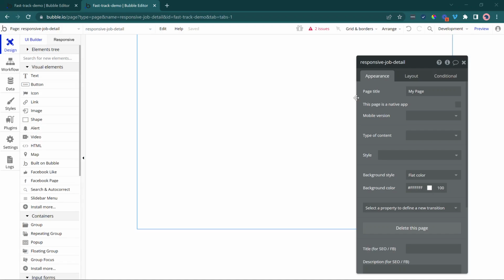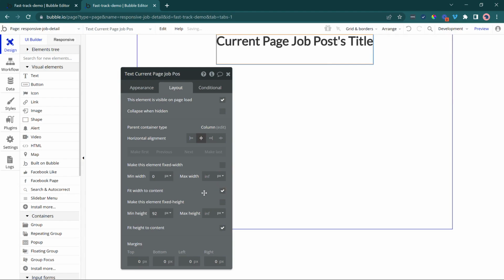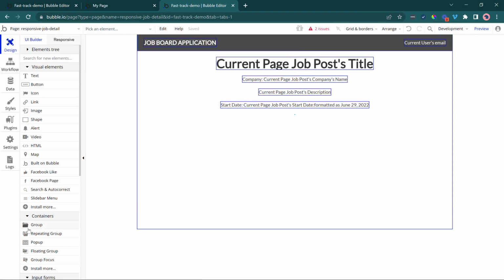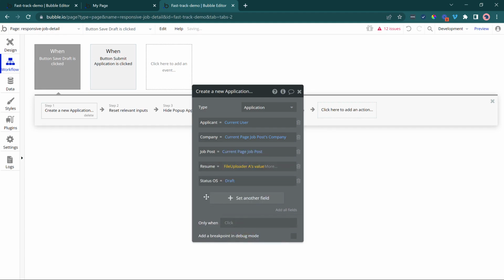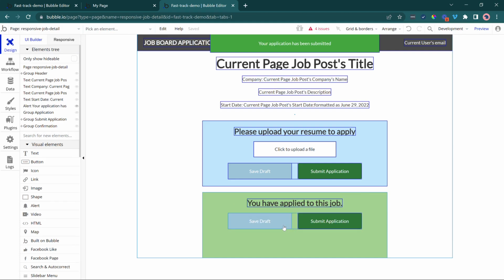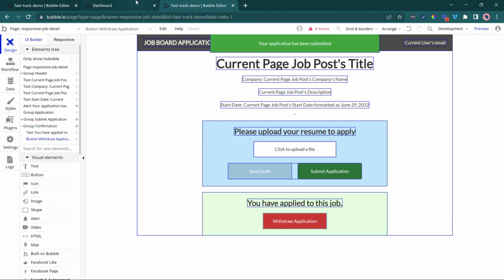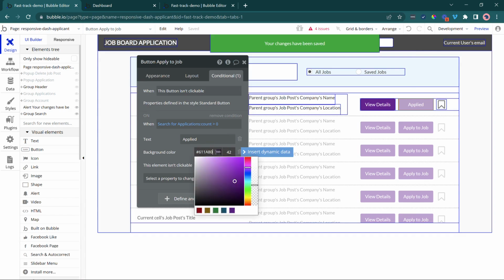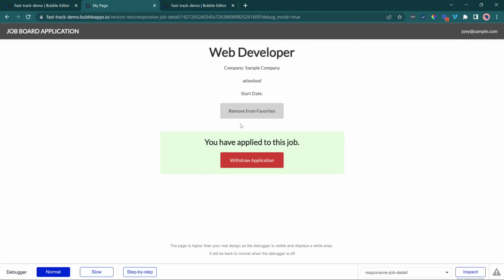08-Job_Post_Detail_Page